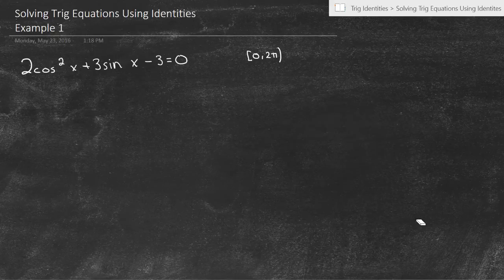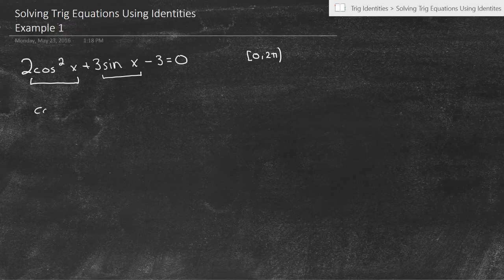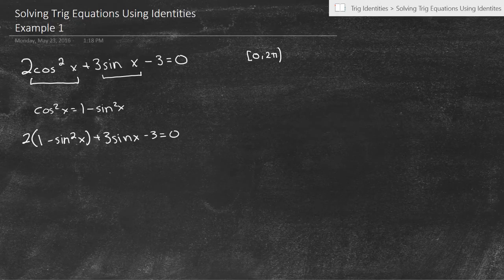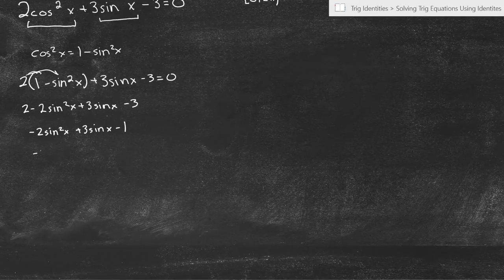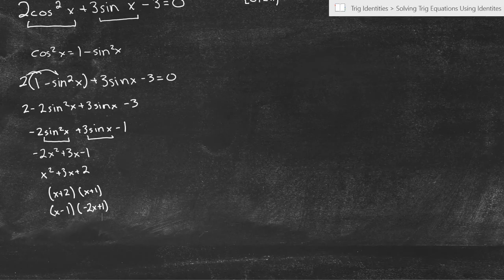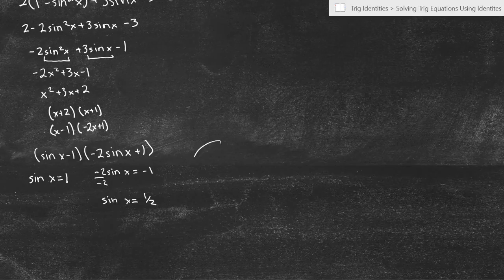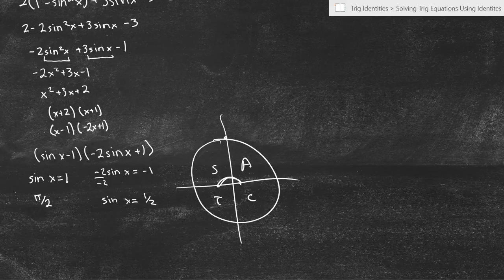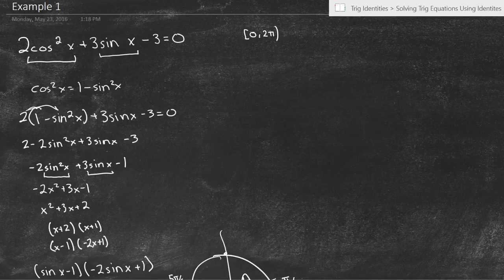Solving Trigonometric Equations Using Identities: Example 1